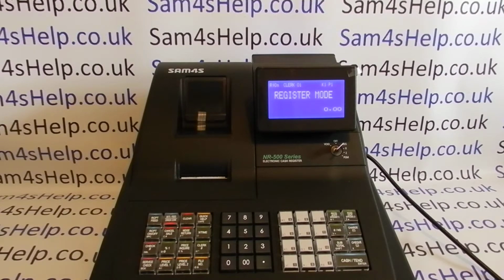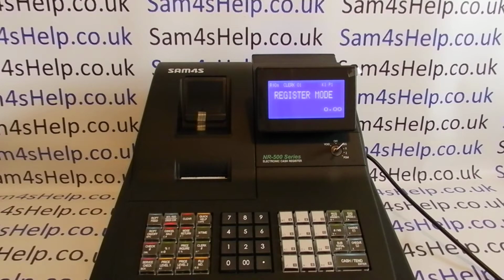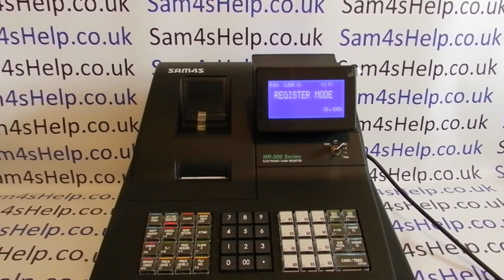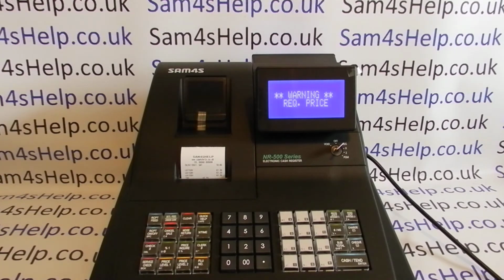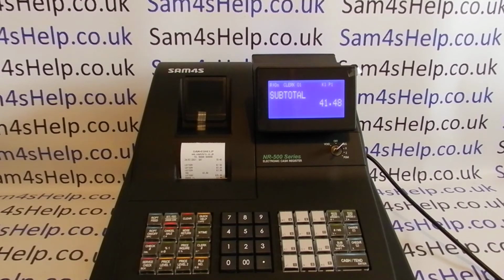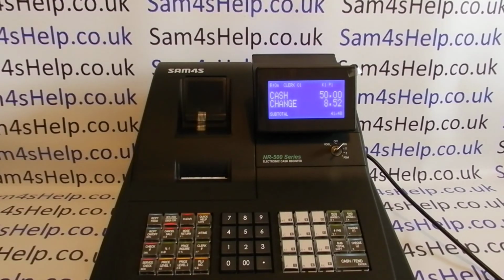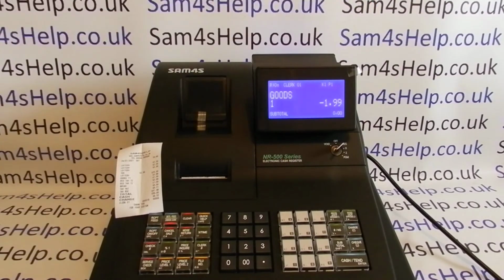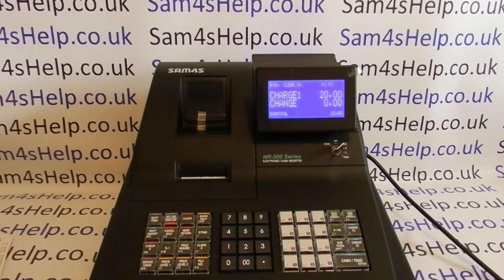How To Use Shop Retail Till | Staff Or Cashiers Operating Instructions Introduction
Introduction on how to use a shop till or electronic cash register. The till in the video is the Sam4S NR-510R from the NR-500 series, but a lot of the processes will be the same on similar level shop tills.